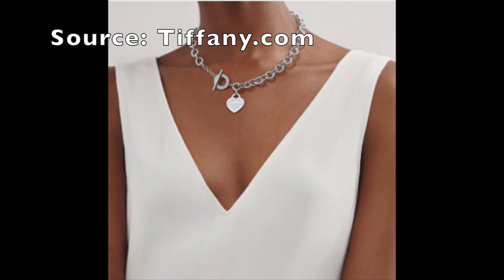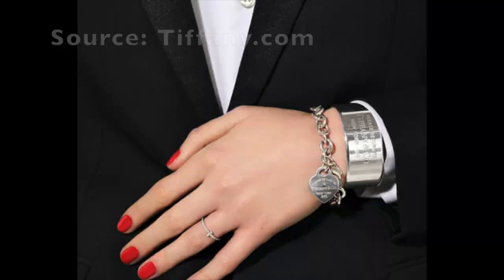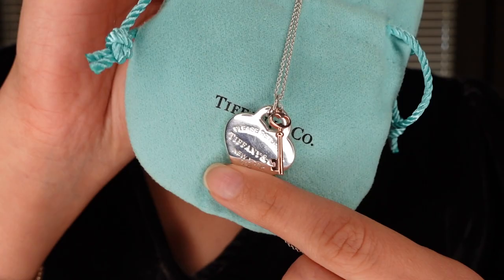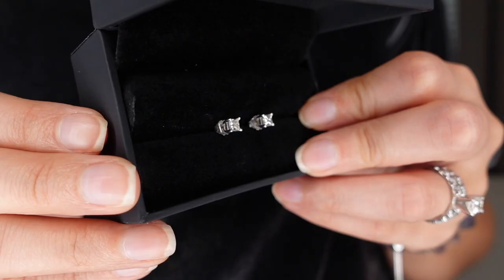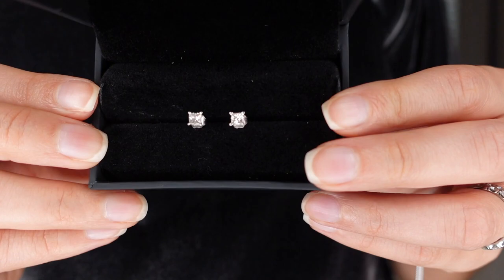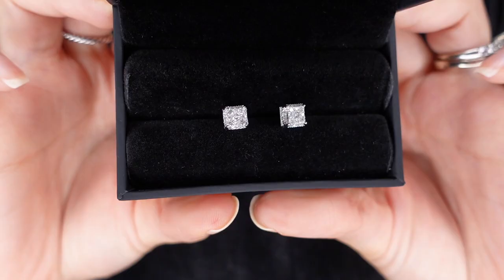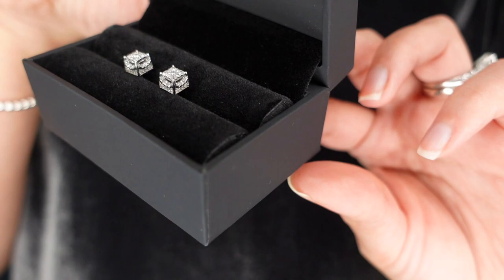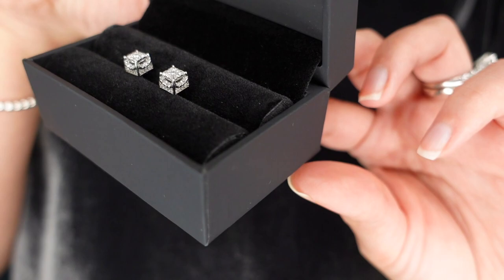10 Luxury Items I would Buy IF I lost my ENTIRE Collection | TAG! 🏷️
Hello!! ❁ I was tagged to chime in this tag video. Hope you enjoy!  Let me know your thoughts. Thank you for your time! ❁ Yadira

This tag was created by Isabelle/@IsabellesStyle ​⁠. Thank you so much to Charis/@LVlovercc ​⁠ for tagging me to participate in this tag!

Timestamps:
00:00 Intro
00:42 Jewelry
7:32 Wallet
9:13 Handbags
17:45 Belt
18:58 Clothing
22:38 Shoes
27:06 Outro

On lips:
for restarting lux collection - MAC lip liner in Boldly Bare
MAC See Sheer lipstick

Products:
Jewelry

Shoes

Burberry Wedges - discontinued

I mentioned the michael kors dorothy flex pumps, which I do also have a pair with the gold hardware. The ones shown as go to style are the Abbi Leather Flex Pumps. Linking a highly Similar style as an alternative.